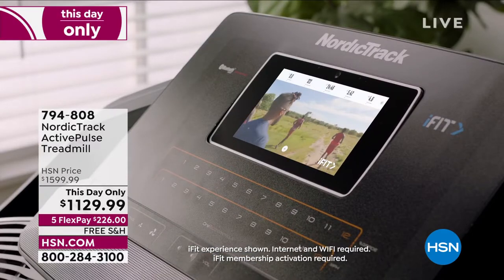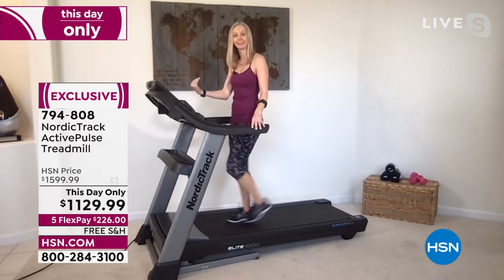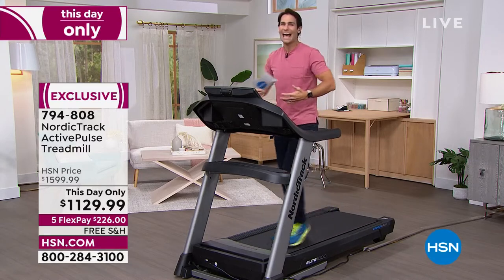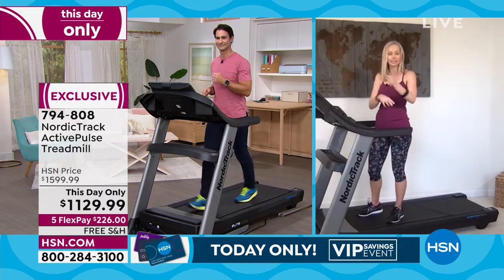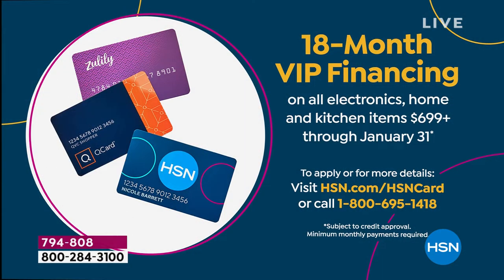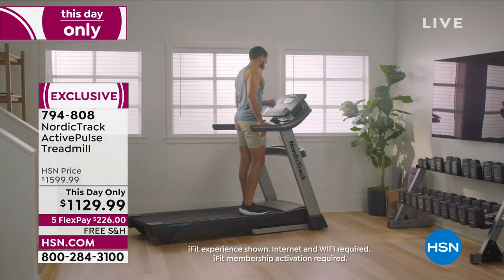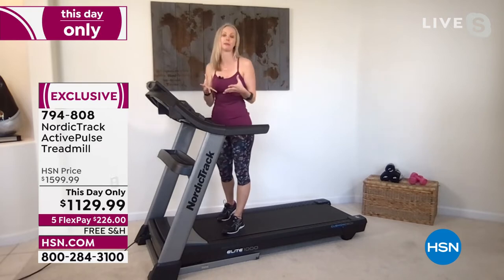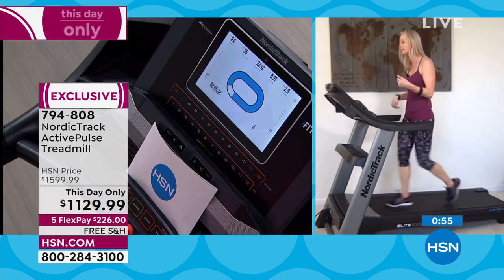NordicTrack ActivePulse Treadmill with Heart Rate Monitor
The 3.0 CHP motor in this treadmill is ready to power through your toughest workouts, while the iFIT technology gives you access to thousands of ondemand workouts with trainers who will lead you toward your fitness goals. Using the 012% incline range and 012 MPH speed, your trainers will also automatically adjust your machine to match their movements.

    Console

    Accessory tray

    Key/clip

    Motor hood

    Power switch

    Power cord

    Wheel

    Platform cushions

    Adjustment screws

    Idler roller

    Foot rail
    Walking belt

    Handrail

    iFIT forearm heart rate monitor

    1Year iFIT membership

    Manufacturer's 10year limited warranty on frame, 2 years on parts and 1 year on labor

    Consult your physician before starting any exercise program.
    Home use only
    Do not use the treadmill in any commercial, rental or institutional setting